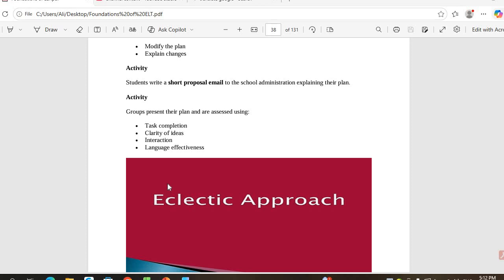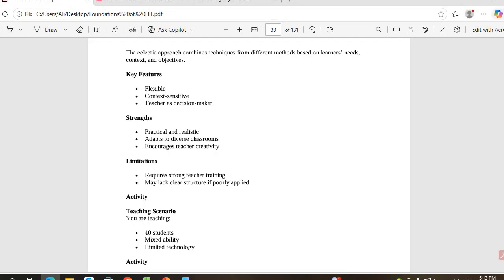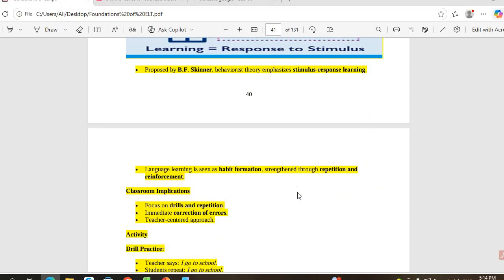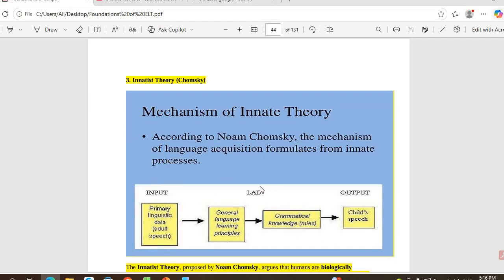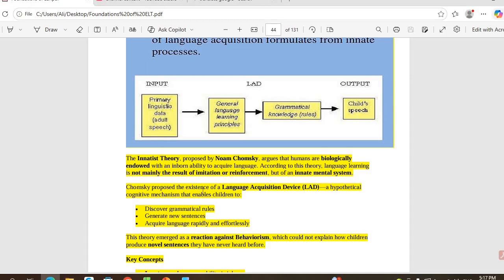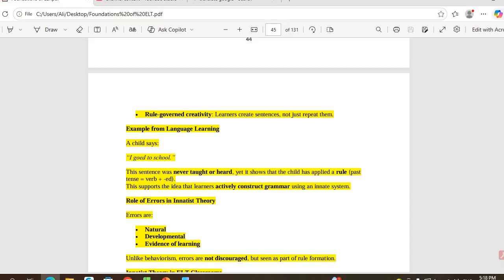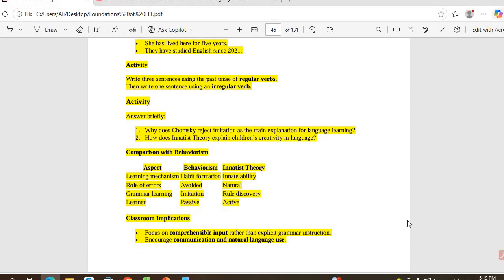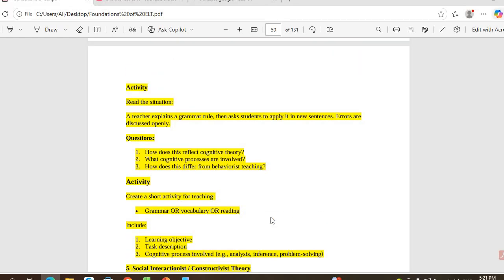TEFL LECTUE 6